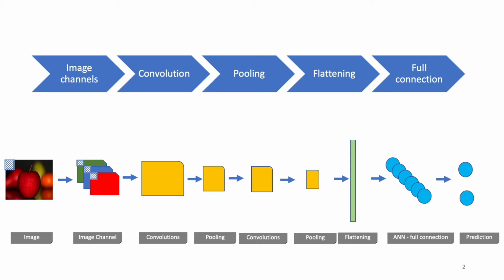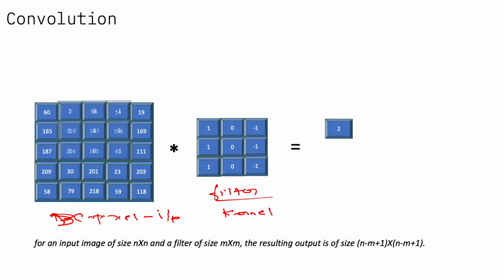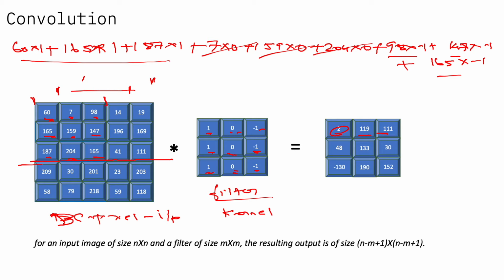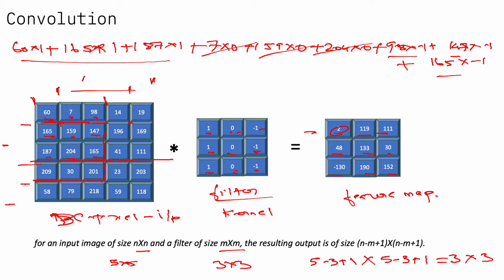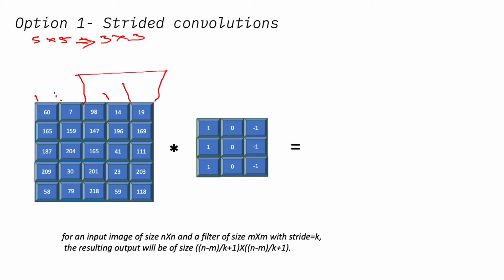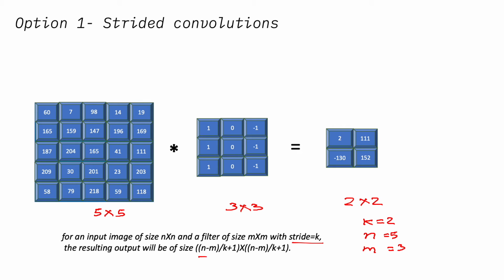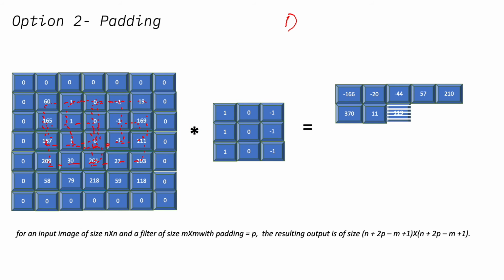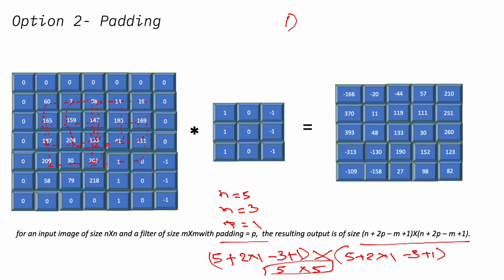Convolutional Neural Networks - Part 3 - Convolutions